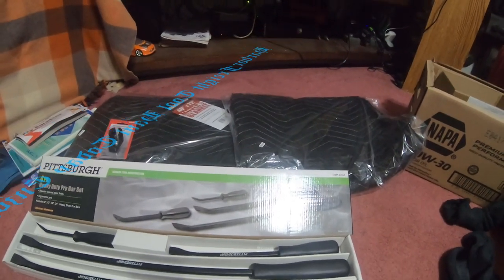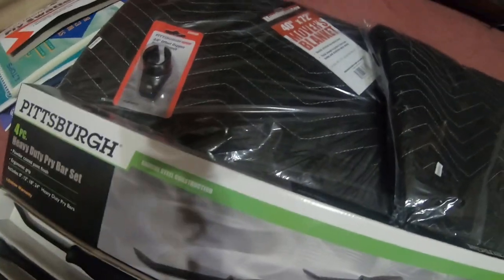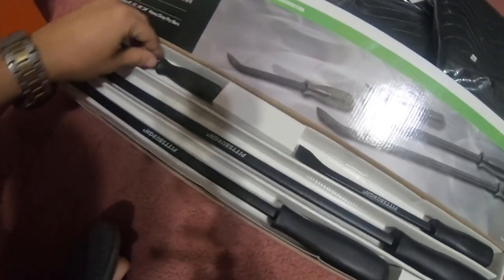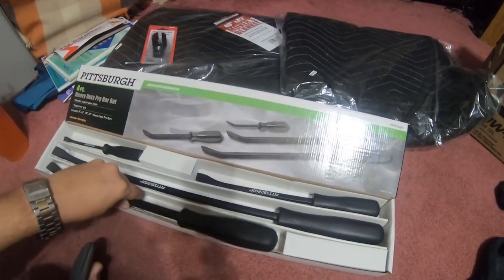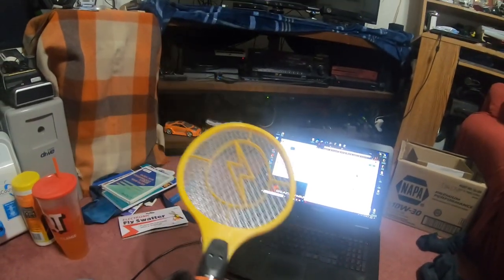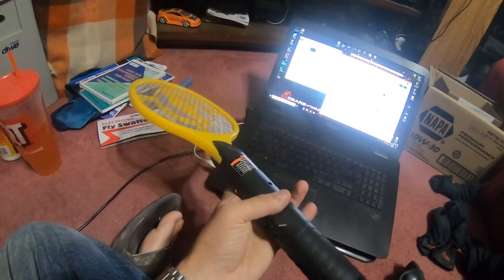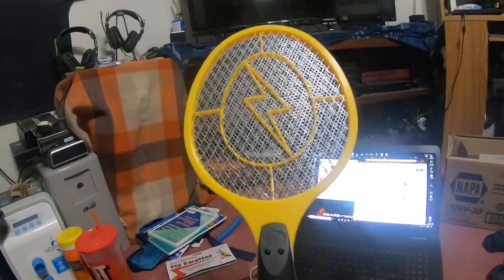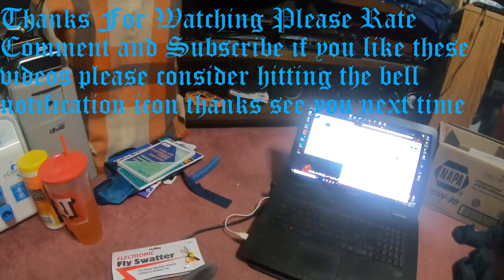Pry Bar Set N Moving Matt's N Fly Swatter Tool Haul Harbor Freight Today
Electronic Fly Swatter Item 62540 mine was the 2 D Cell Version wish is Item 63681 link below for double a verision

Please Like, Rate, Comment, Subscribe, For More if you like these videos please consider hitting the subscribe button and hitting the bell notification icon thanks  if you have any questions please don't hesitate to ask in the video me or someone else in the comments will try to answer any of the questions asked thank you for watching hope to see you again have a great day